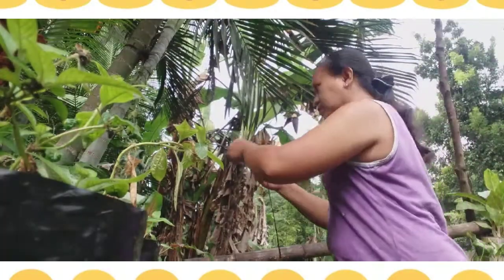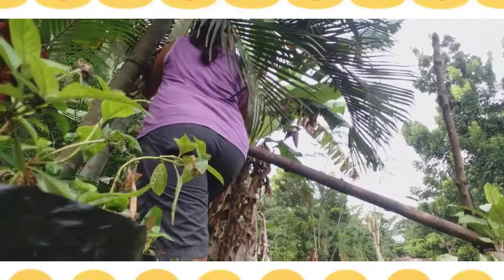MGA SABLAY AT PAG HAHALAMAN /Ibanez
Mga kasablayan sa mga Intro  lalo  na sa YT world,  alam  ko  karamihan sa atin  ay may ka palpakan  o Sablay  na tawag,  ngunit  mas maganda e share para masaya. Pang good  vibes lang ika  nga.At may talinto  rin  namn tayo  at kasipagan  kaya  pinag  sama ko na  ang SABLAY at pag  gawa  ng SABITAN ng halaman.

Thanks to my Friends  Members  and Mga Ka YT  Family. sa lahat ng nag support.  God Bless  Us All❤🙏🙏